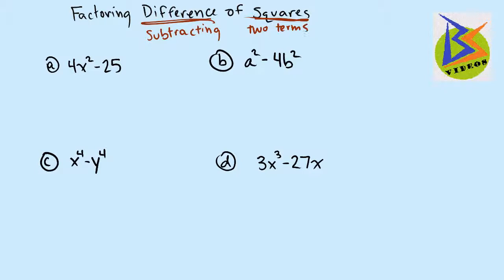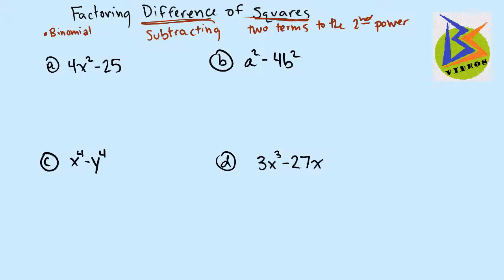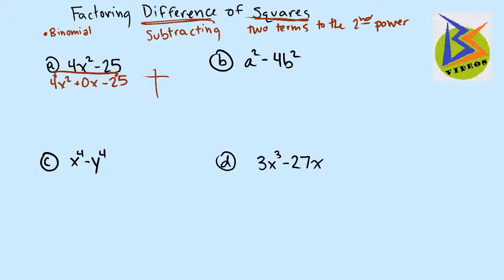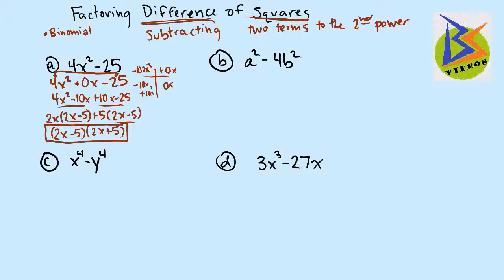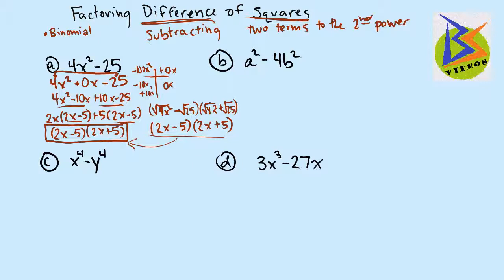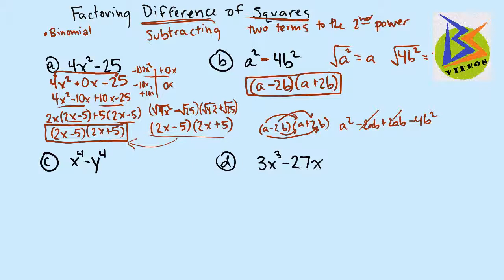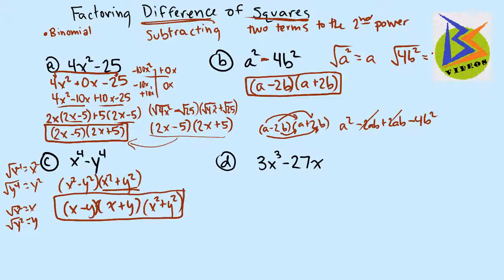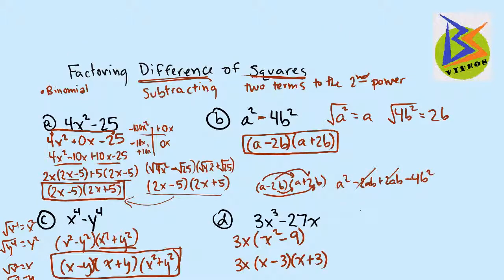Algebra Factoring Difference of Squares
In this video I explain how to factor difference of squares and how to recognize them.